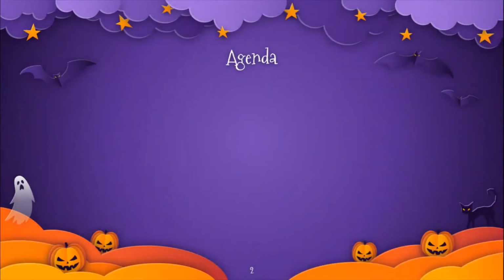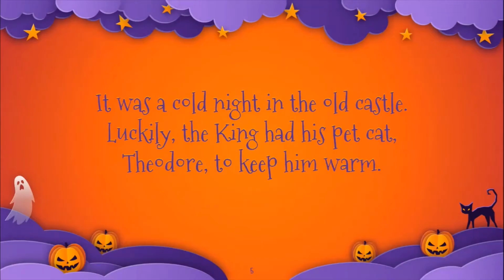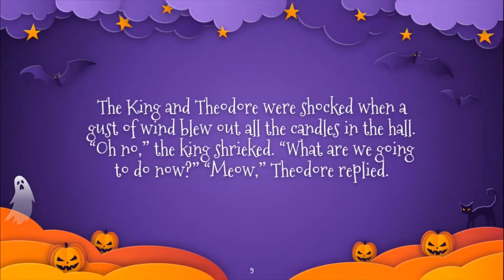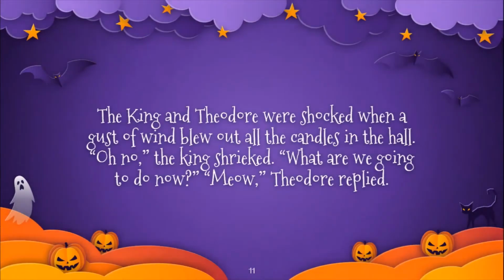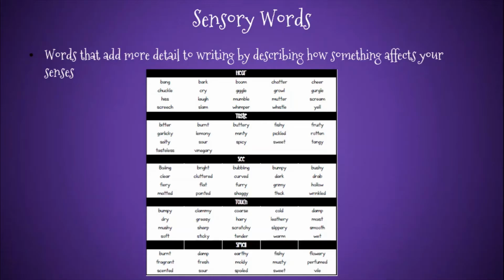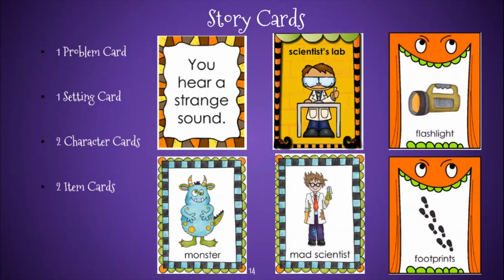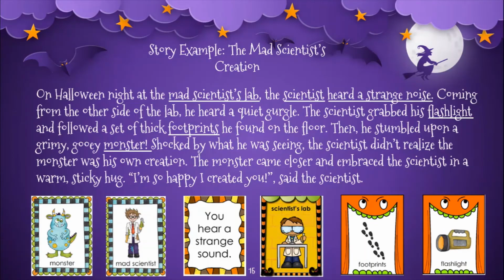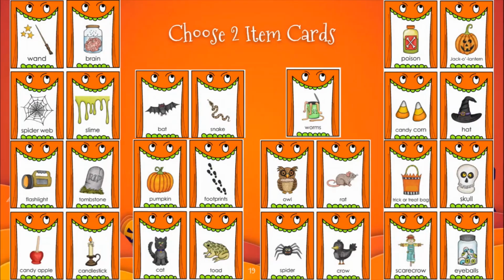Writing Scary Stories - Halloween Writing Activity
This lesson was made for a 5th grade writing class. Students use story cards of their choice to write a fictional narrative about something spooky! This video features short reviews on setting, character, problem, dialogue, and sensory words. Each student will have 1 problem, 1 setting, 2 characters, and 2 items that must be implemented into their story. The lesson is meant for in person classes, but has been modified for virtual use.